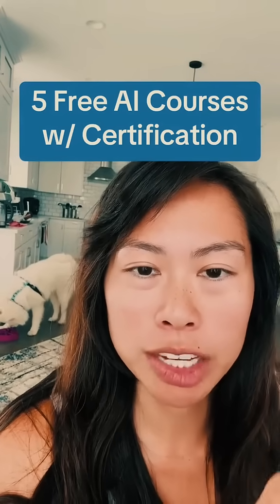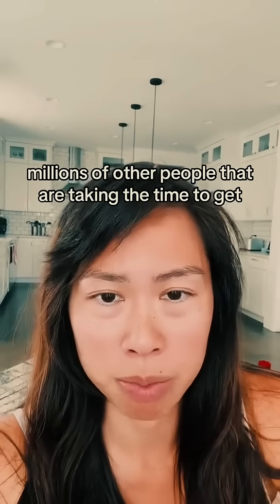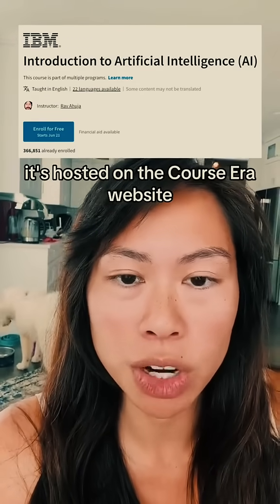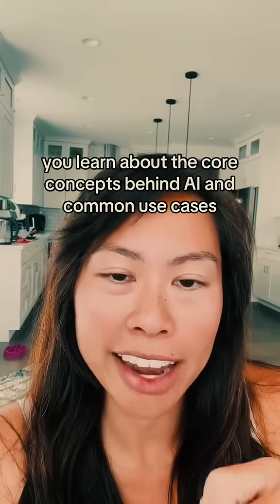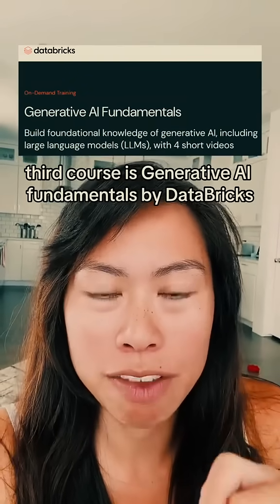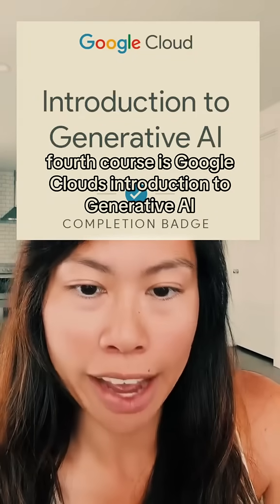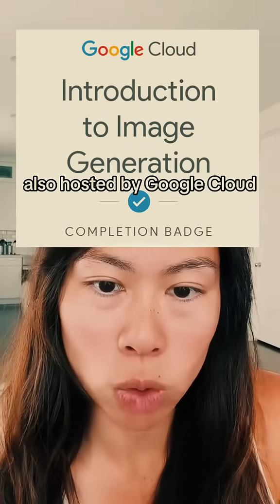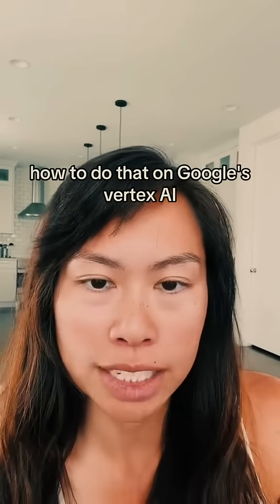Dont miss these FREE AI courses that optionally give you a certificate (but often requires a fee). I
Dont miss these FREE AI courses that optionally give you a certificate (but often requires a fee). IMO you don’t need the certificate at all, it’s not really going to help your resume, but check out these free AI courses to learn.